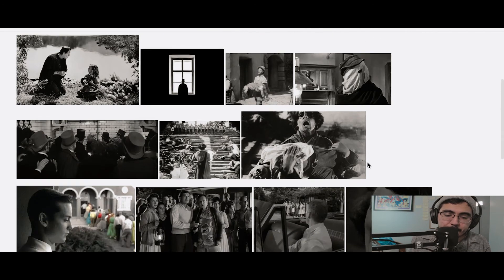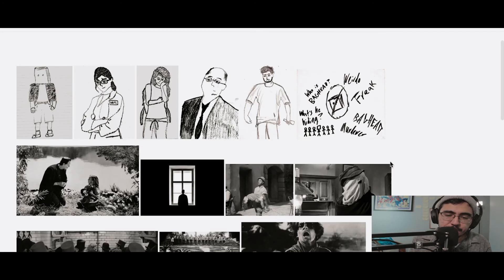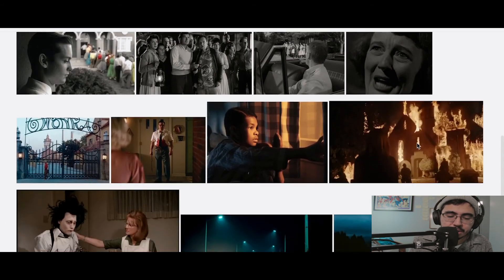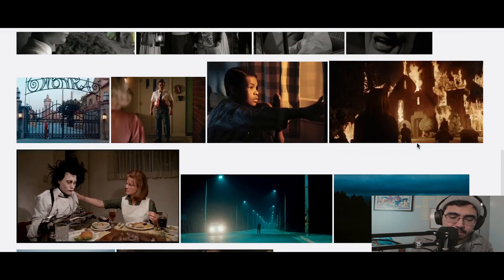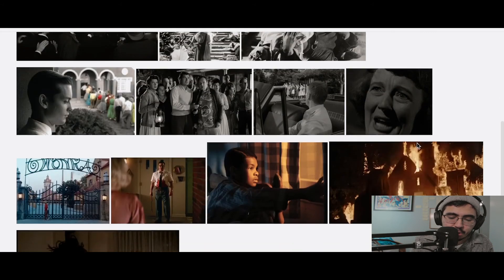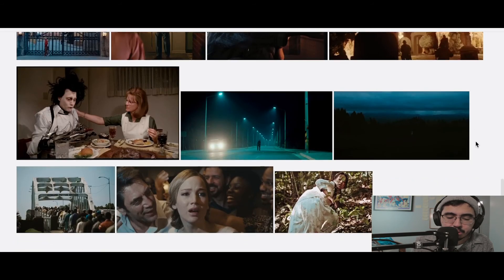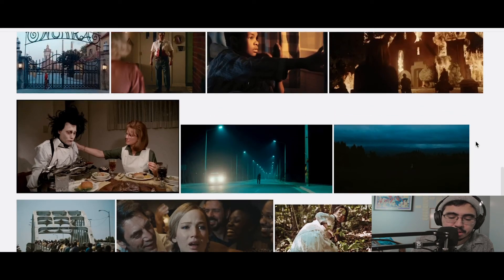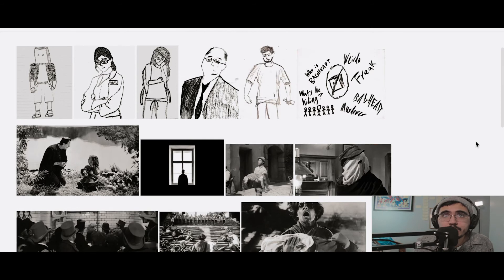5. The Rewrite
With a finished 1st draft of a feature/short film script, it's now time to step back in front of that monitor and work on the rewrite. In this video, I will be giving out tips on what you can do to help construct new ideas on what you can do to add onto your 2nd draft.

Next Video:
CHOiCES
Coming 12/29/20